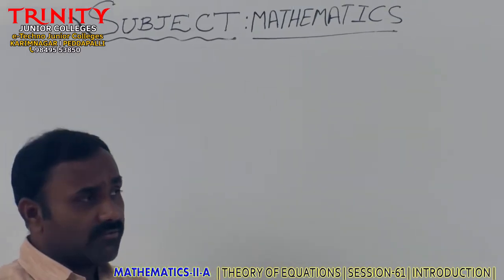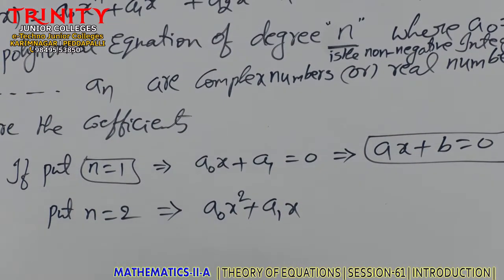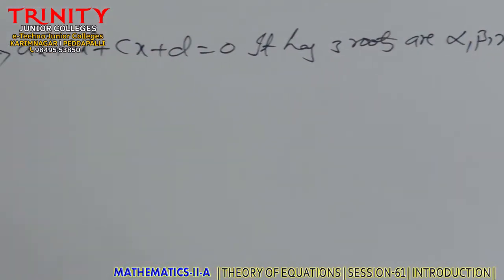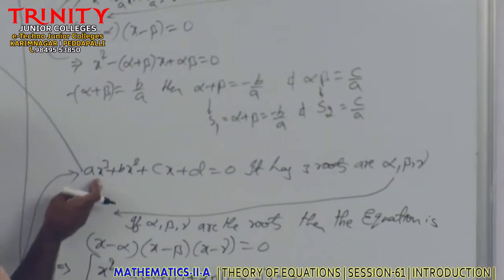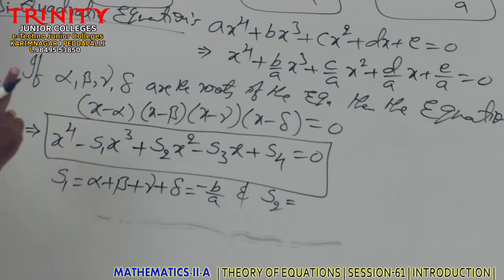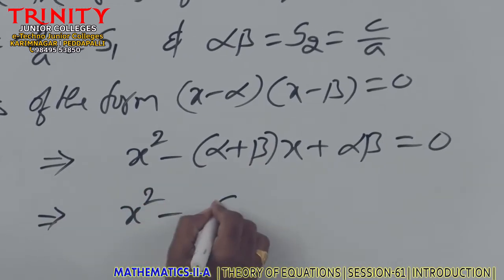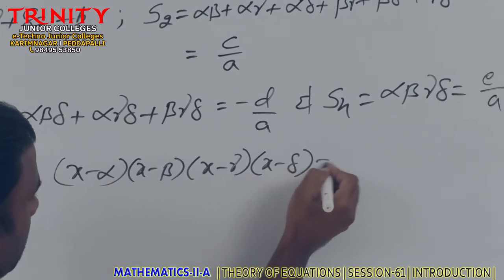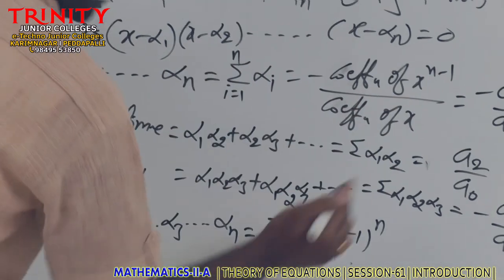MATHEMATICS II A | THEORY OF EQUATIONS | SESSION-61 | INTRODUCTION